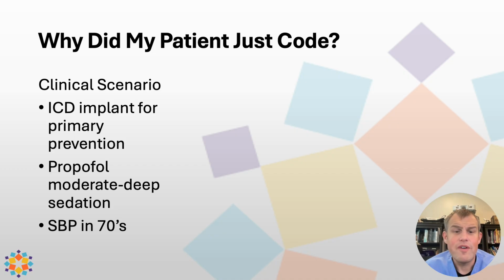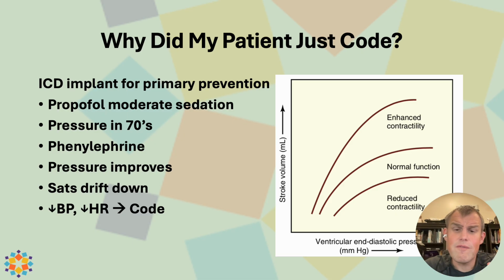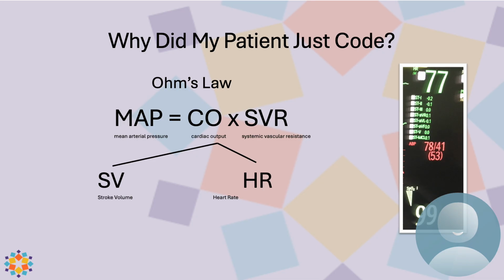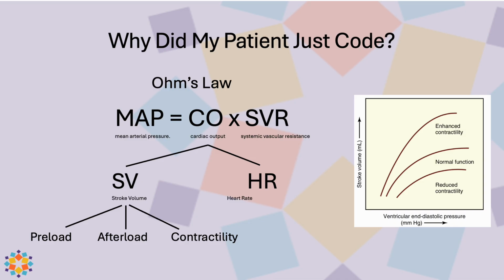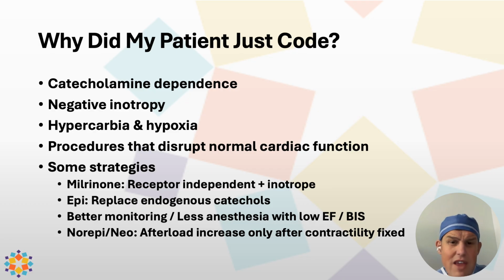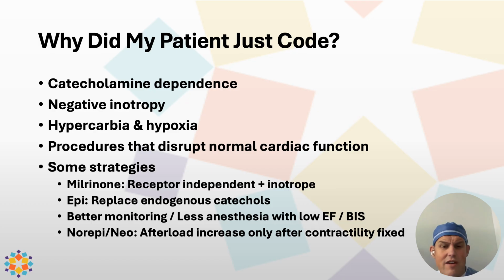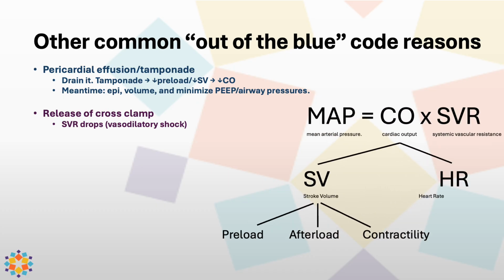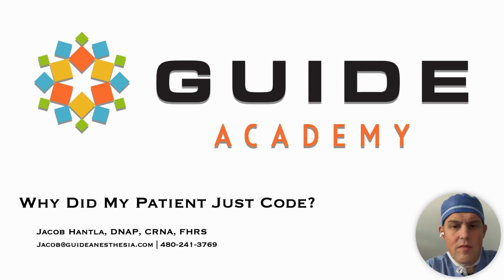Guide Why Did My Patient Just Code?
Why Did My Patient Just Code? | Guide Academy

In this Guide Academy lecture, Jacob Hantla, DNAP, CRNA, FHRS walks through a real clinical scenario to explore why patients with compromised cardiac function can rapidly decompensate under anesthesia — and what you can do about it.

The case begins with a patient undergoing an ICD implant for primary prevention under propofol sedation. After developing hypotension, phenylephrine is administered — but the patient's condition continues to deteriorate, with dropping oxygen saturations, falling blood pressure and heart rate, ultimately leading to a code. Using this scenario, Jacob breaks down the hemodynamic principles at play, including Ohm's Law (MAP = CO x SVR), the Frank-Starling curve, and the critical role of contractility in patients already operating on a reduced cardiac reserve.

Key takeaways include why anesthesia's negative inotropic effects demand special attention in patients with low ejection fraction, and why reaching for a pure vasopressor like phenylephrine may not be the right first move. The lecture covers pharmacologic strategies such as milrinone for receptor-independent inotropy, epinephrine to replace suppressed endogenous catecholamines, and the importance of addressing contractility before increasing afterload.

The presentation also reviews other common causes of unexpected intraoperative codes, including pericardial tamponade, hemodynamic collapse following aortic cross-clamp release, and aortic stenosis management.

Presented by Jacob Hantla, DNAP, CRNA, FHRS | Guide Anesthesia